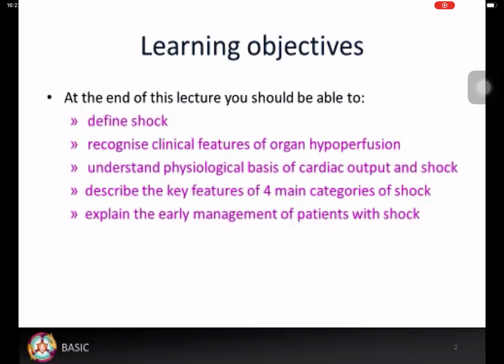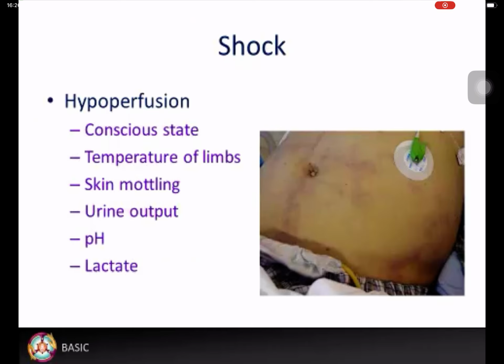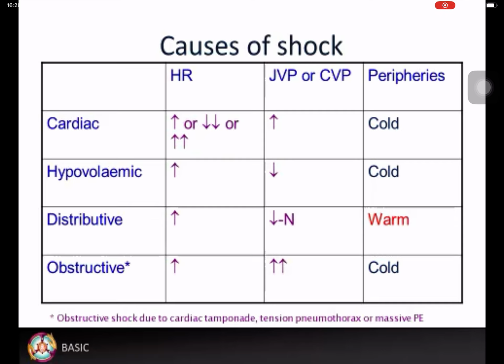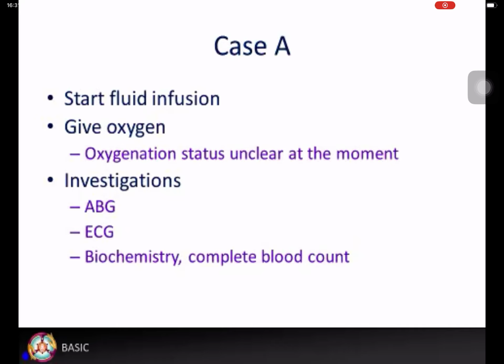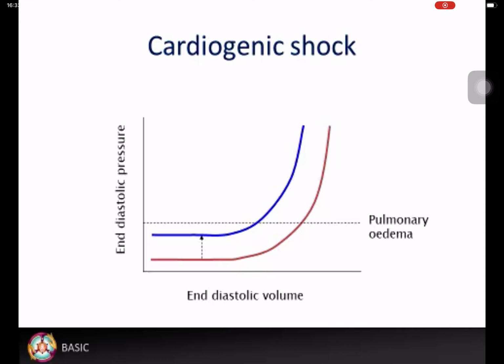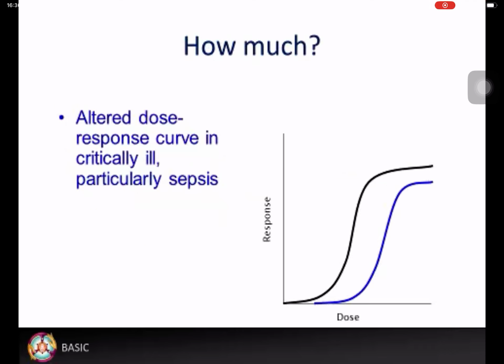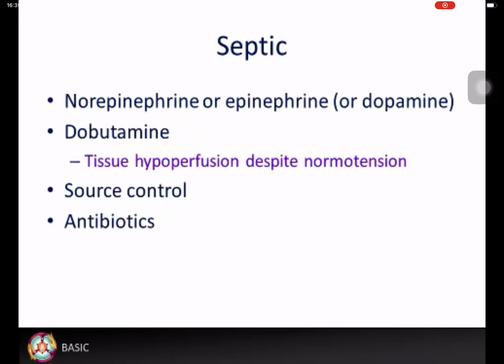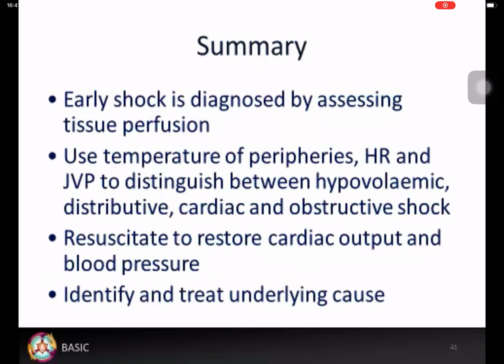Topic 9: Shock